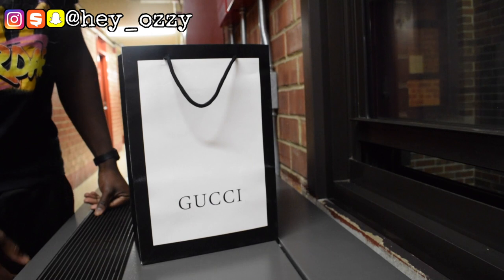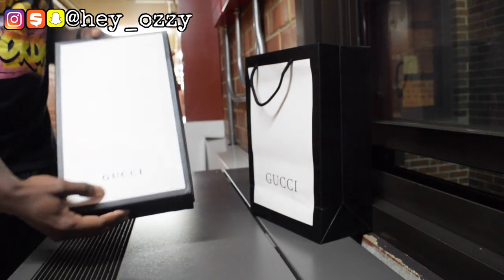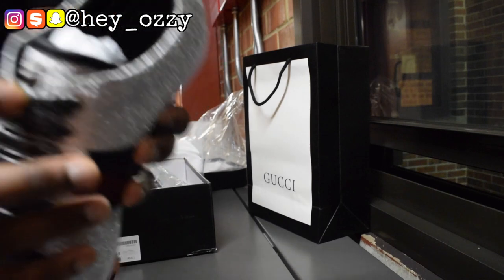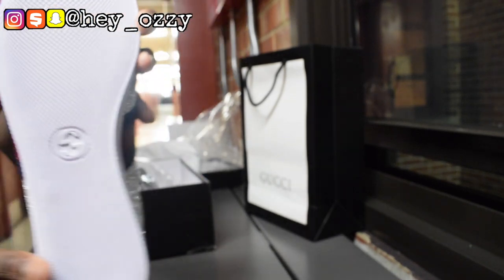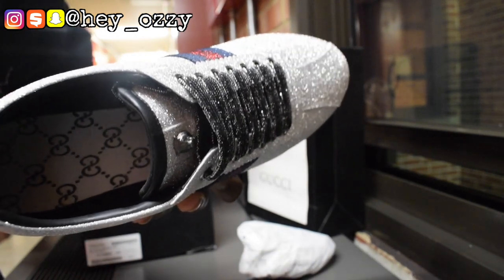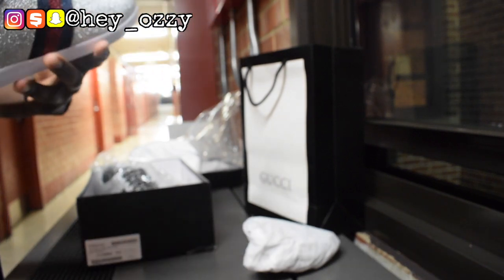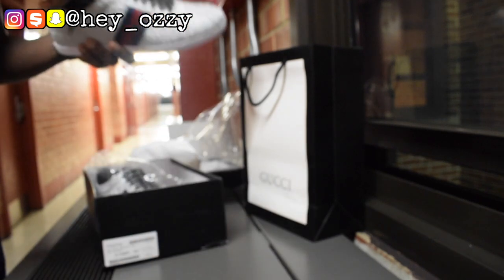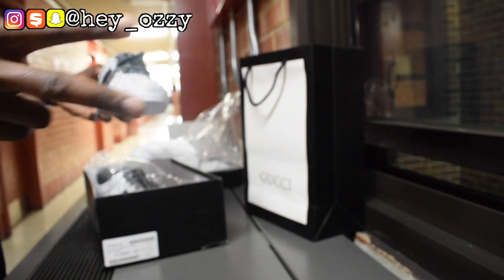Gucci Glitter Web Sneakers with Studs Review + On Feet Review